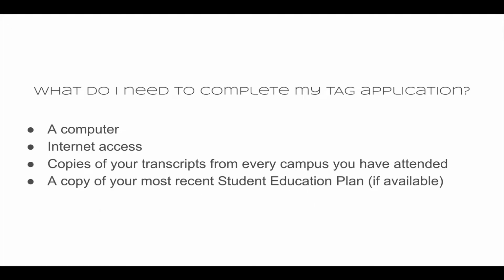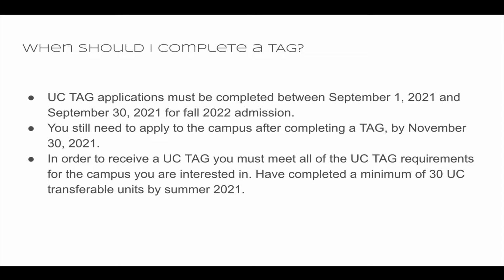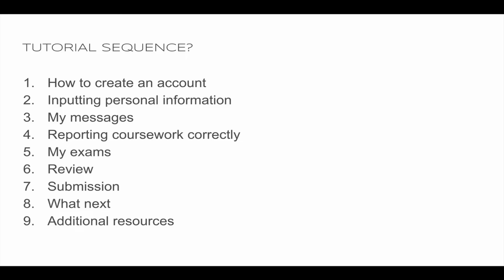UC TAG Tutorial 2022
UC Step-by-Step Transfer Admission Planner/Transfer Admission Guarantee Video Tutorial